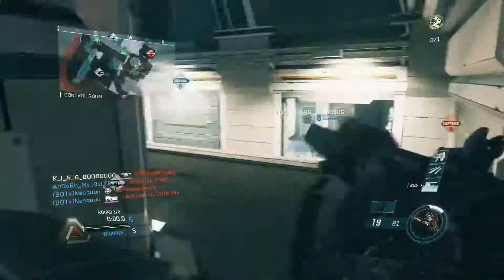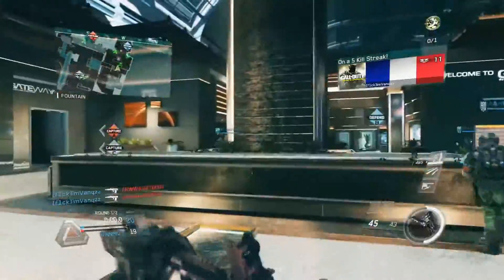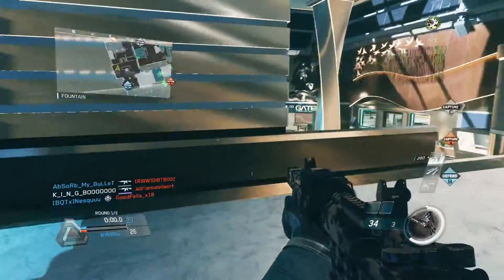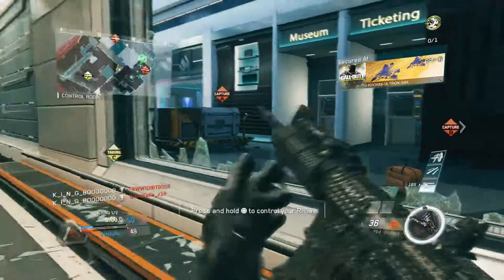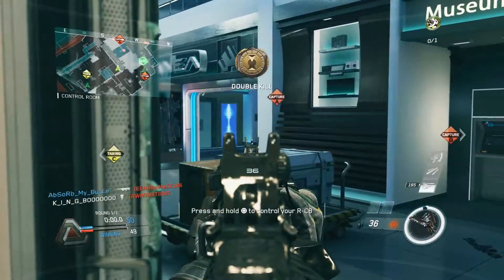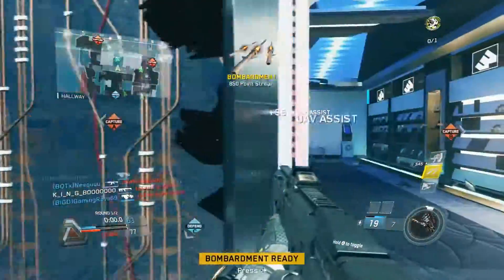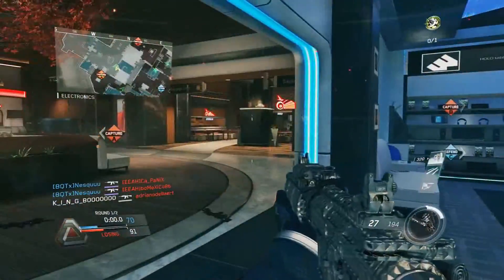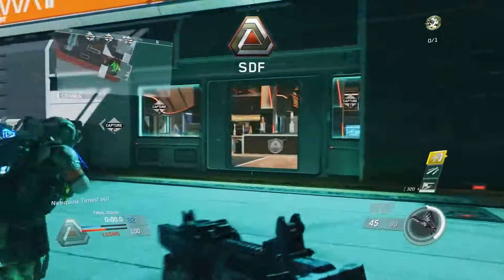TOP 5 "EASIEST WAYS TO GET A JUGGERNAUT MEDAL!" HOW TO GET A "JUGGERNAUT MEDAL" IN INFINITE WARFARE!